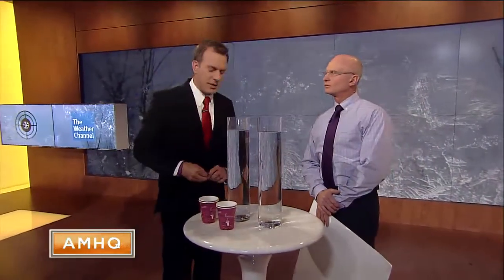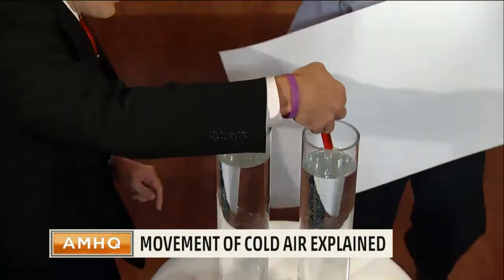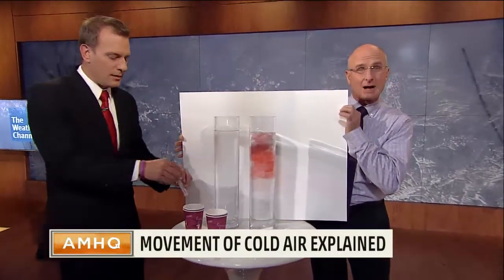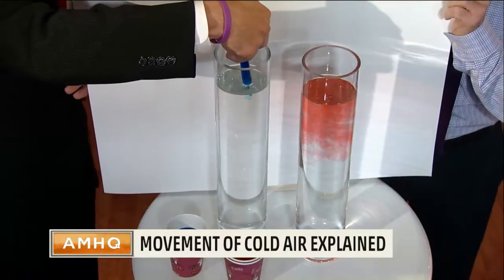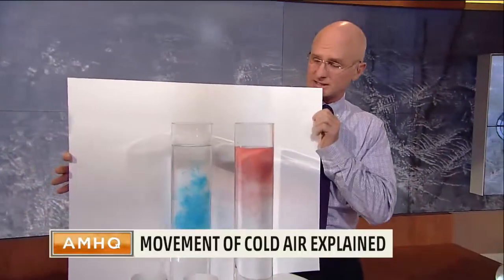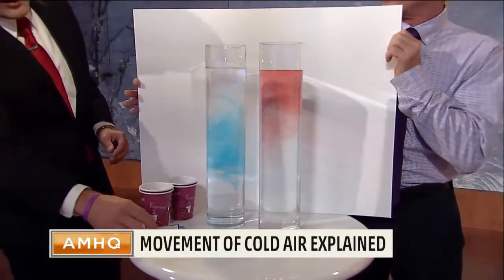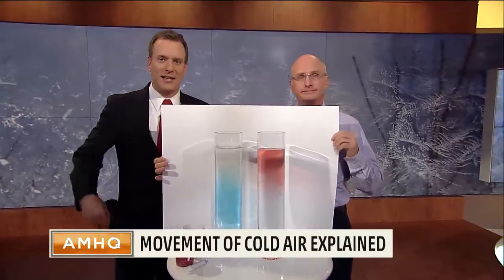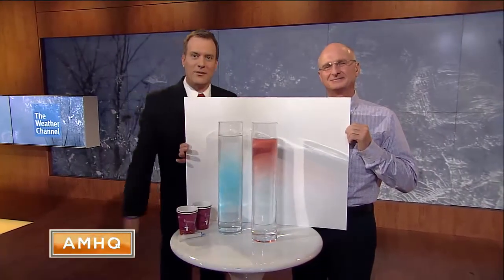Understanding Air Density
A classic science experiment helps Mike Bettes and Tom Niziol explain the Science Behind air density.